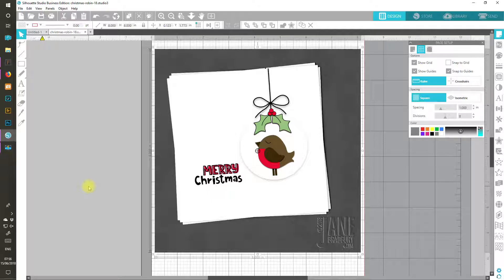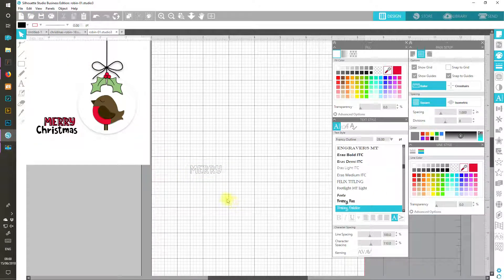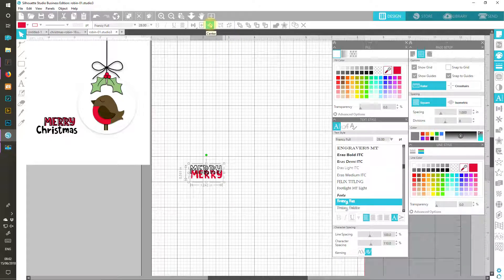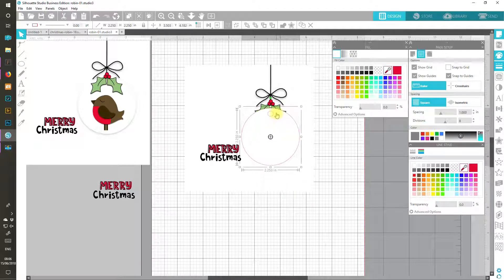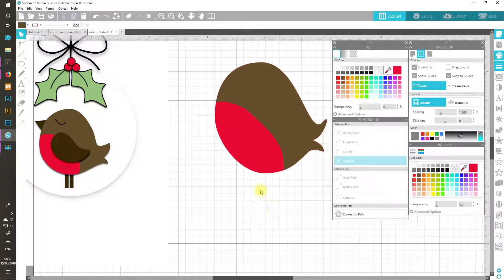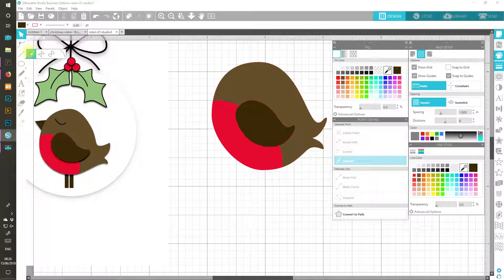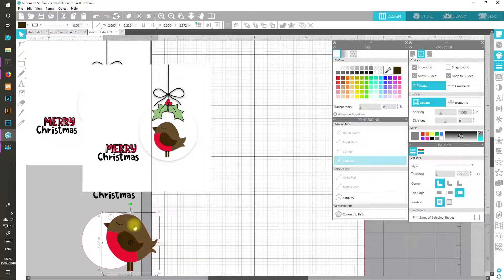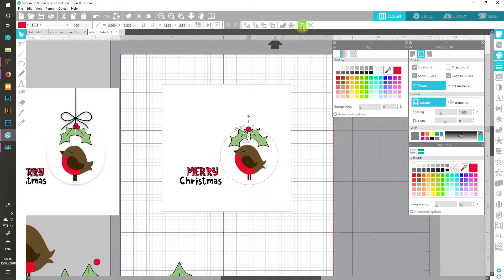A Christmas Robin Silhouette Studio Process Video #1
This tutorial is in two parts: the drawing first (this video), with print and cut discussion in the second (shorter) video
Hello! No, I haven't missed Summer entirely by starting back with a Christmas card design. I'm sorry for the long absence; the 'flu in March knocked me out for quite a while and I couldn't seem to get going again. Thank you for the messages asking where I was; here I am, back to entertain (?) you!

I start my Christmas design ideas early to give myself plenty of time to get cards completed. This little robin is perfect to get my rusty skills moving again.

As always, if you have any ideas about what you would like to see please ask. If I think I can do it, I will give it a try.

I'd love to see what you make, so drop me a line here on YouTube, you can email me (address on the About page) and here are some social media places you can find me too:

SUPPLIES

Fonts: Francy Full and Outline from The Hungry JPEG.
Programs: Silhouette Studio V4 Business Edition and Photoshop CC 2018.

General Useful Silhouette Studio Links